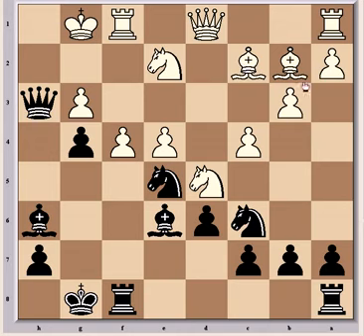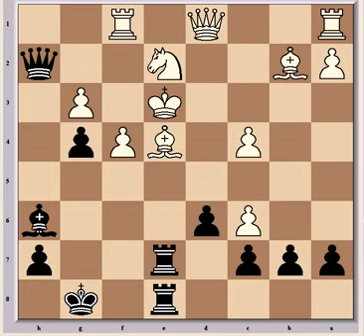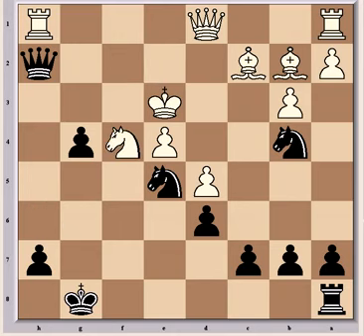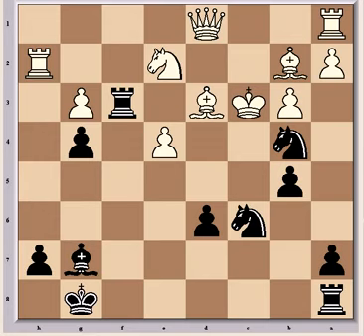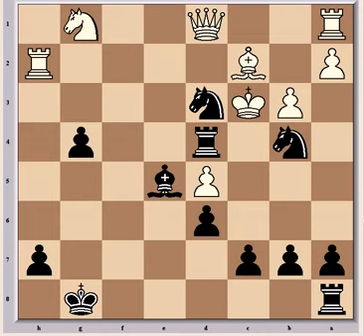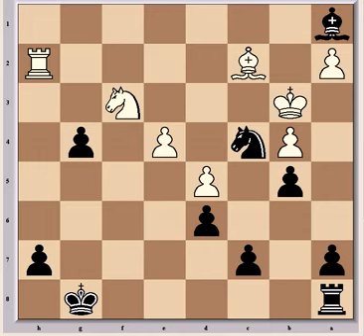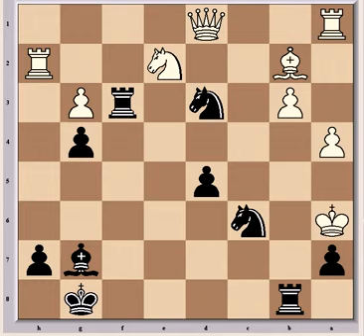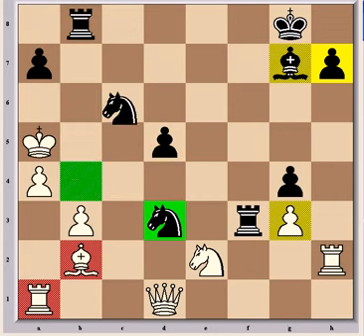Killegar Chess Presents Lev Polugaevsky